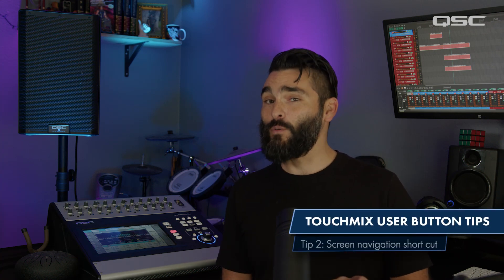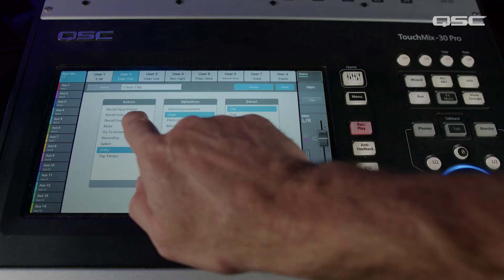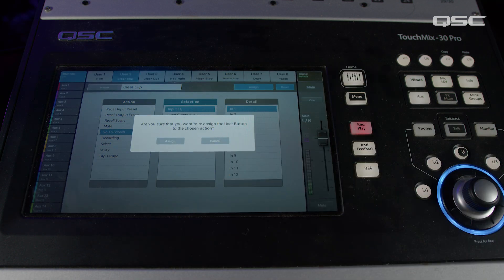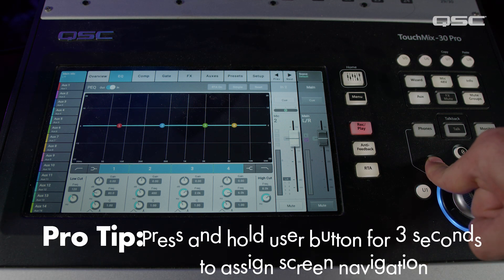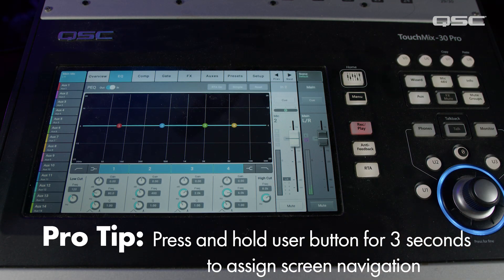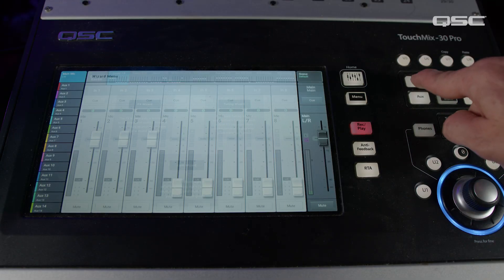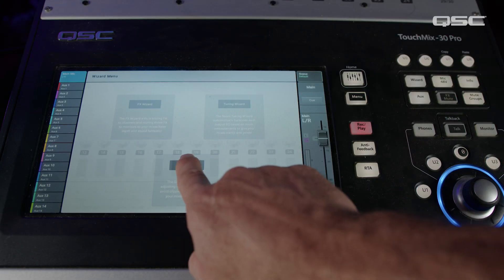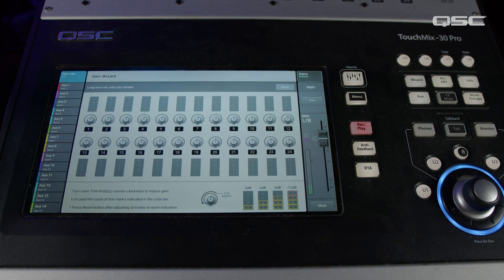TouchMix User Buttons: Screen Navigation - Quick Tip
Learn how to set up a custom user button for quick screeen navigation on the TouchMix!